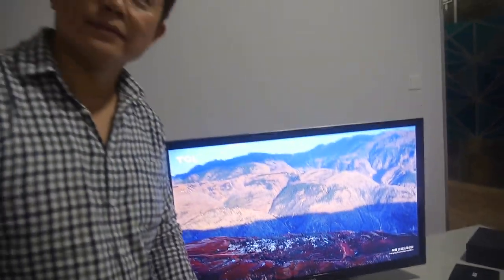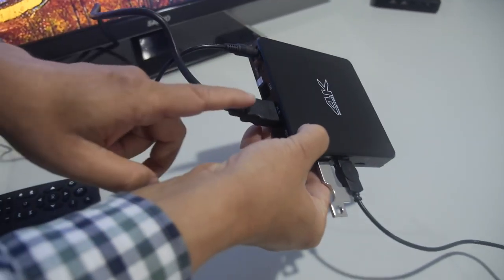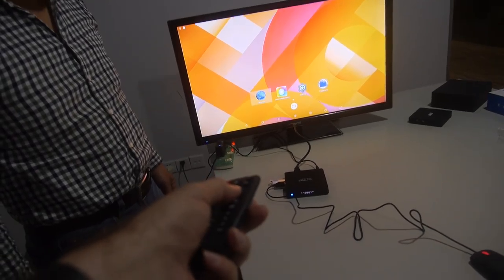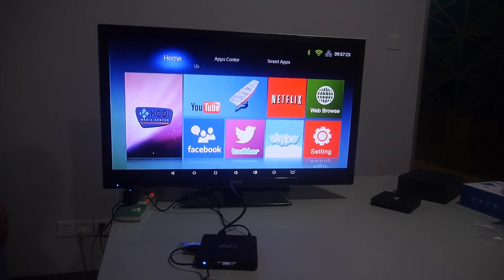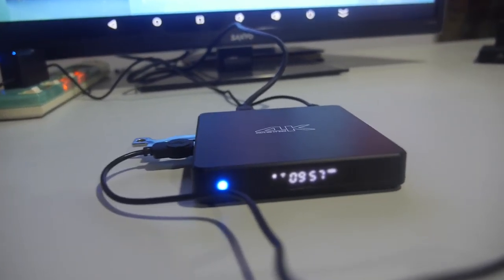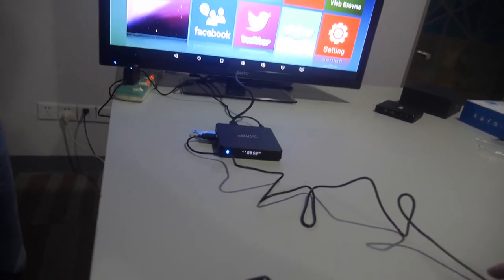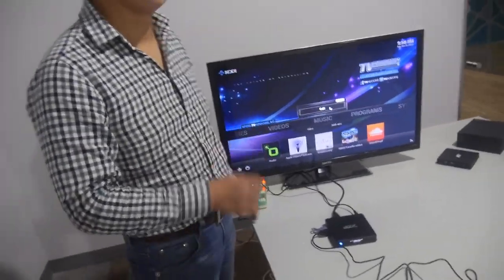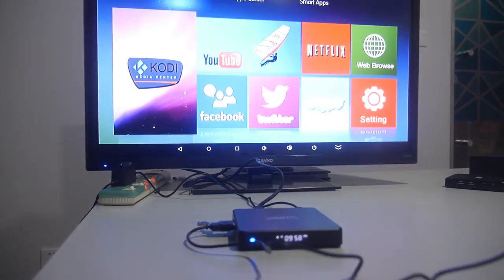$39 Unuiga RK3368 Android TV Box 1G 8G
Unuiga shows latest Android TV Box powered by 64bit Rockchip RK3368 Octa-core ARM Cortex-A53, runs Android 5.1 Lollipop, HDMI2.0, plays back H265 4K@60fps. With 100M LAN, 2.4G WiFi, 1GB RAM and 8GB Flash, LED display in the front panel, price can be $39 for over 1000pcs bulk order.
Distributors can contact Unuiga here:
Steven Ching
Managing Director